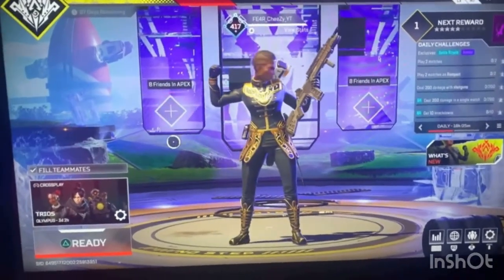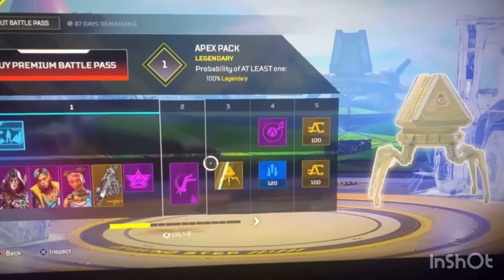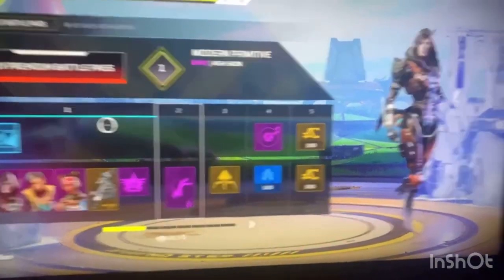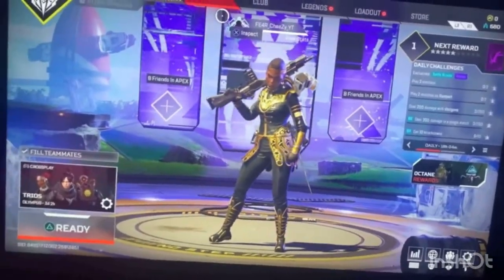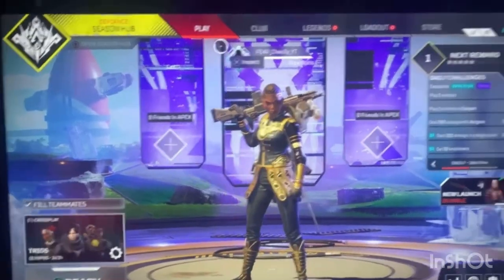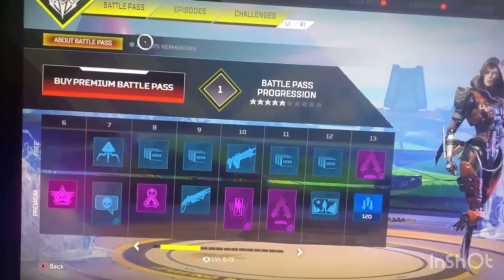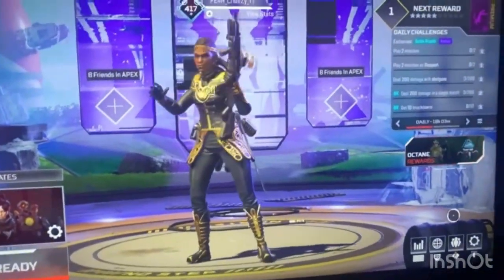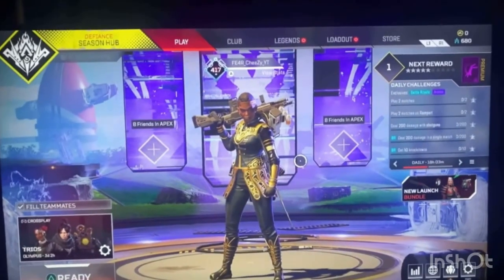Apex Legends! Crafting METALS GLITCH IN SEASON 12… (infinite)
apex legends season 11, apex mobile, apex legends funny
moments, apex legends gameplay, apex legends strafe, apex
strafe montage, apex legends trailer, apex legends tsm, apex
legends emergence, respawn apex legends, apex legends ps4,
apex arenas, apex ash, tap strafing console, apex movement,
apex legends live, nickmercs, tsm snipedown, apex legends
euriece, apex tips and tricks, itztimmy, aceu, fade, imperialhal,
shivfps, lulu, lej